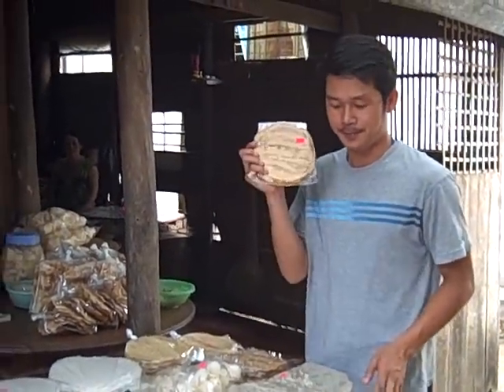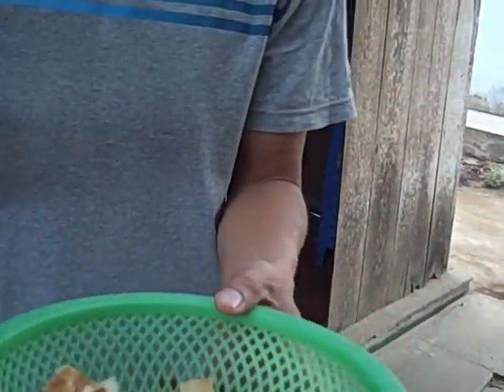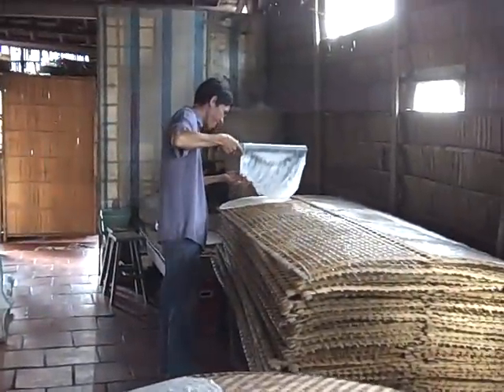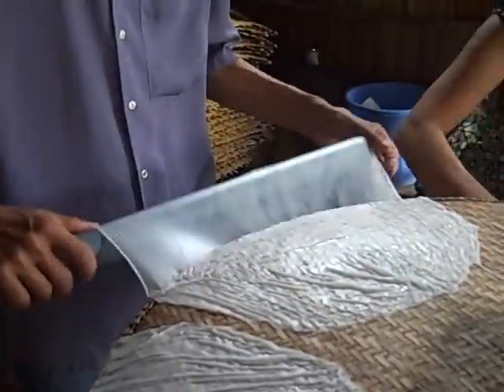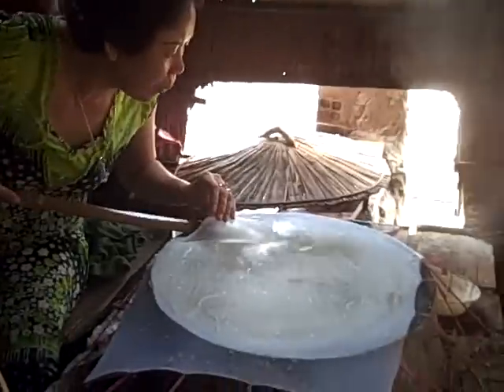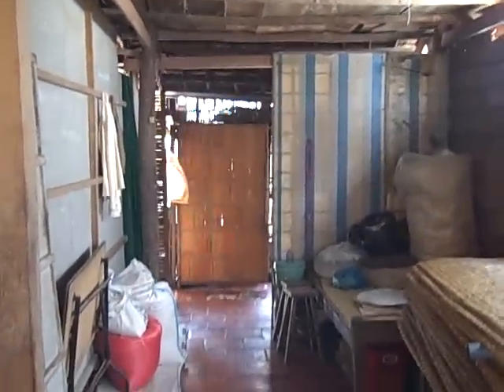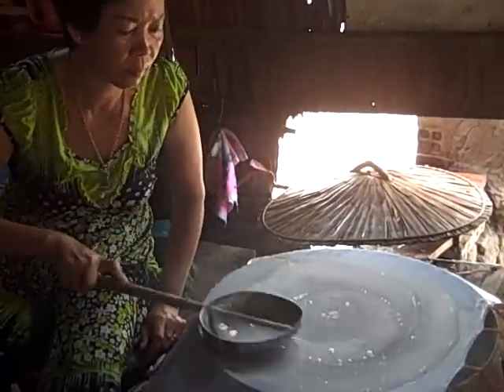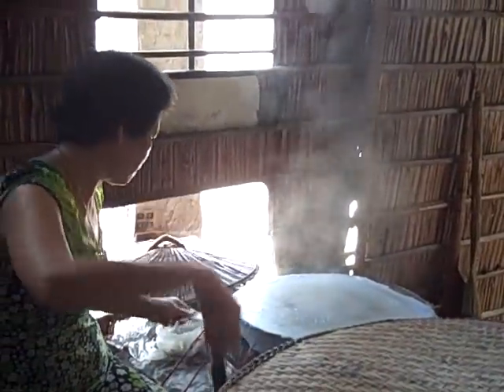Vietnamese Rice Paper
Pranee Halvorsen from I Love Thai Cooking and tour leader Mr. Fu lead a tour to Mekong Delta to see the rice paper being made.